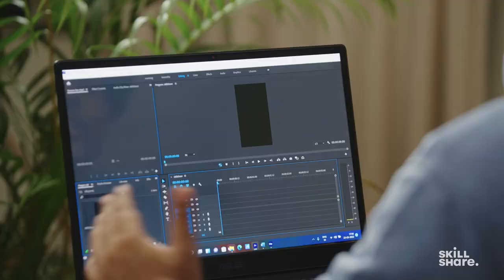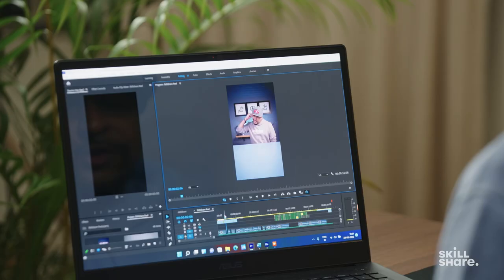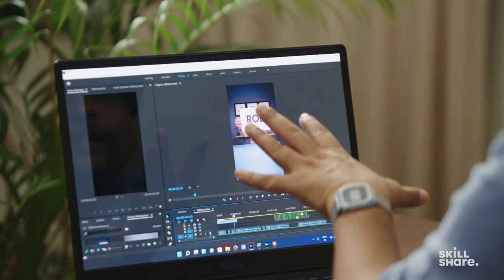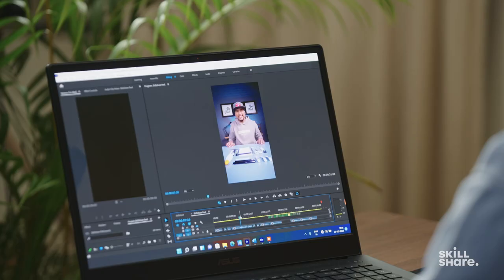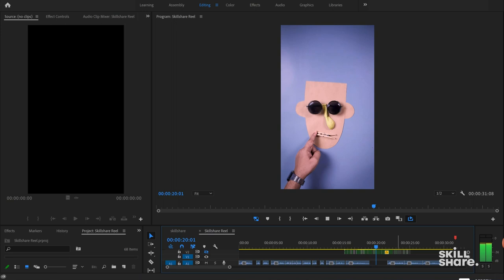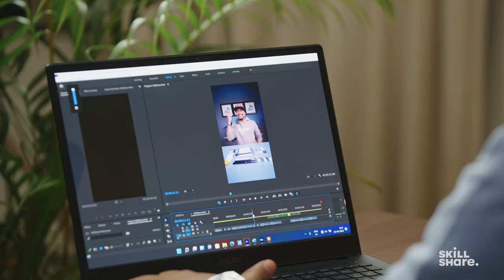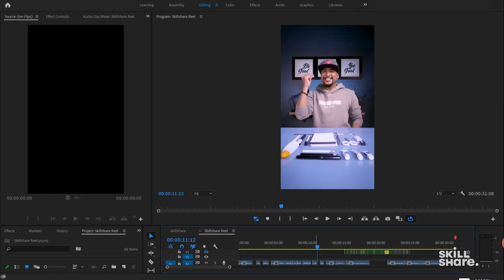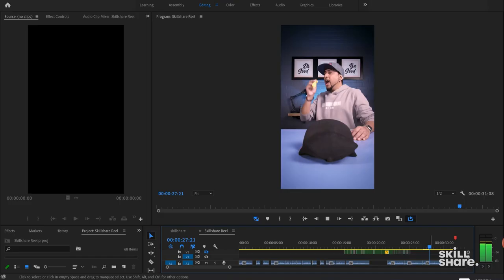How Harun Robert Edits Videos for Reels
Editing videos for TikTok and Instagram Reels comes with its own set of best practices. Here, Harun Robert shares techniques to surprise and delight your audience, from simple stop-motion to homemade sound effects.

HARUN ROBERT EDITING QUICK JUMP MENU

00:00 Creating a Lineup in Premiere Pro
00:43 Breaking Down the First Shot
01:13 Simple Stop-Motion
01:57 Creating Sound Effects
02:37 Smooth Transitions
03:07 Ending with a Surprise Element
04:00 Reviewing the Edit
06:11 Optimizing for Different Platforms
07:06 Student Exercise: Try These Tips and Tricks

ABOUT SKILLSHARE

ABOUT HARUN ROBERT

I’m Rob. I am an artist, illustrator, a designer and a content creator living in the tiniest most tropical state of India, Goa! I have been creating out of the box content for both television and digital for over a decade but what I love doing the most is telling stories – Telling stories through my art!.